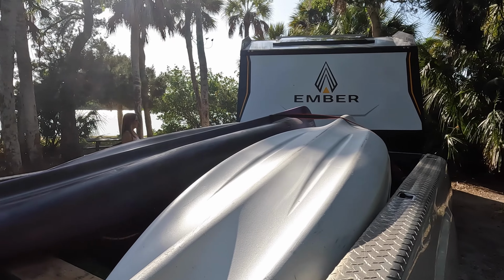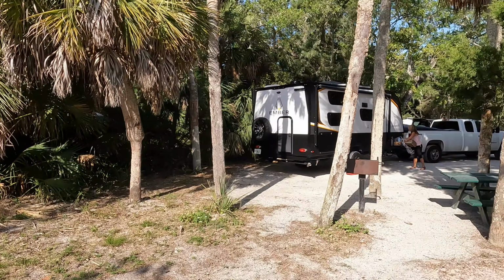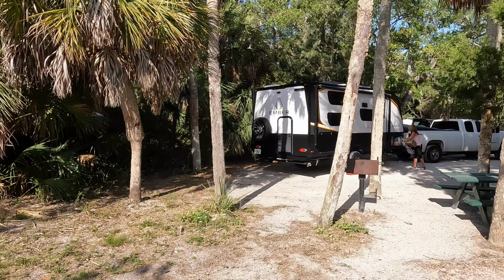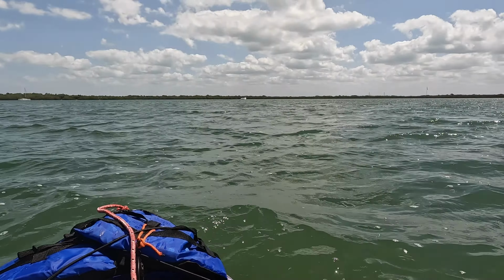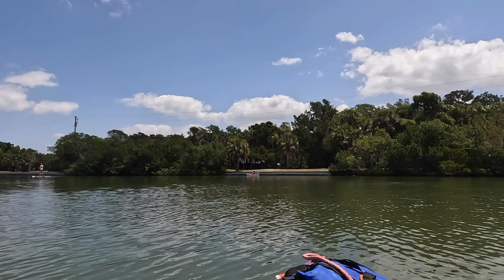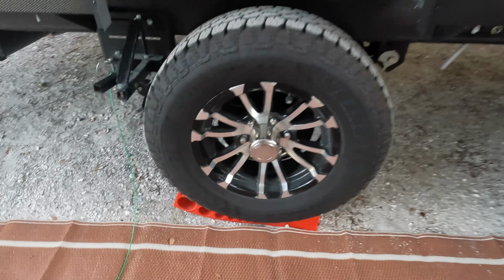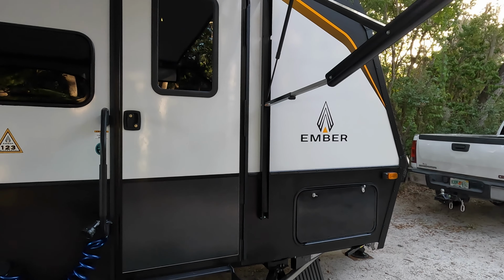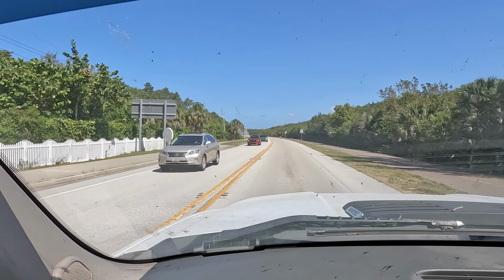2022 Ember 191MDB @ Fort DeSoto Park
We headed South on this trip to Fort DeSoto Park in St. Pete, Florida.

Trailer leveler
Pet Temperature Monitor